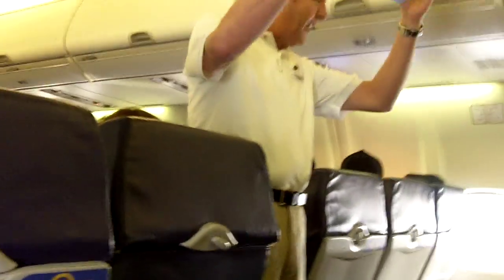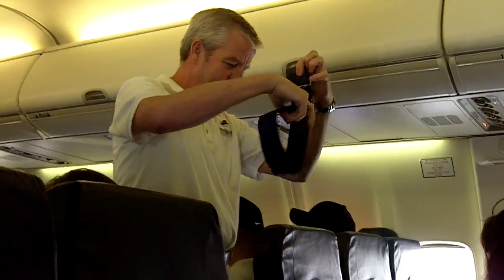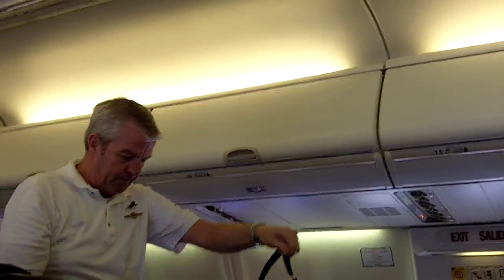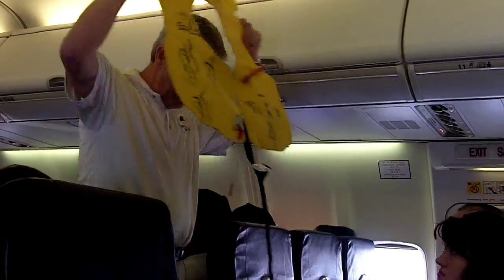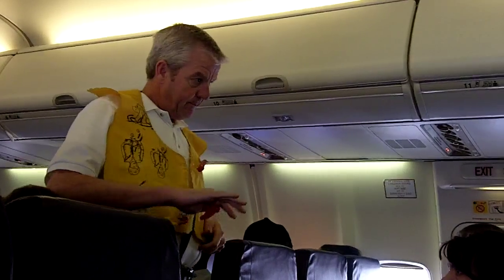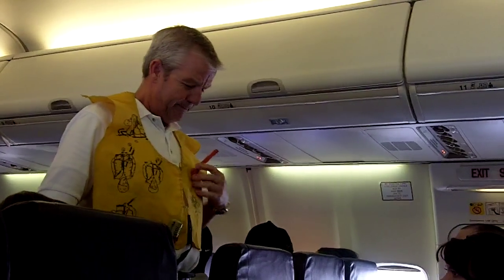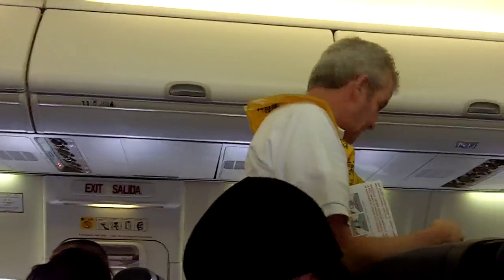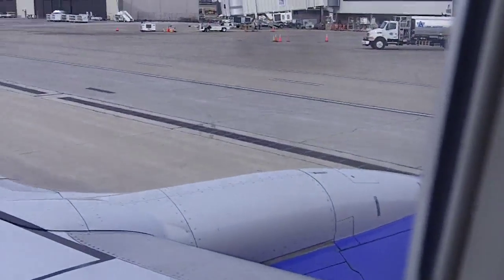Southwest Airline's In-Flight Saftey Demonstration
Southwest Airline's In-Flight Safety Demonstration. Preformed While Going To Chicago Midway from Port Columbus.

Boeing 737